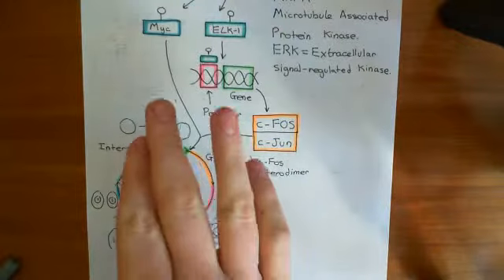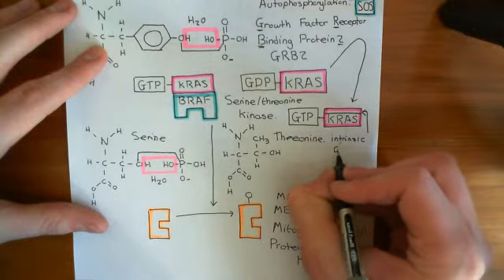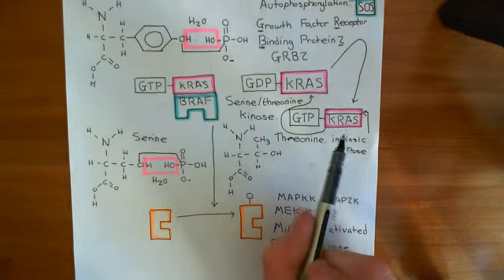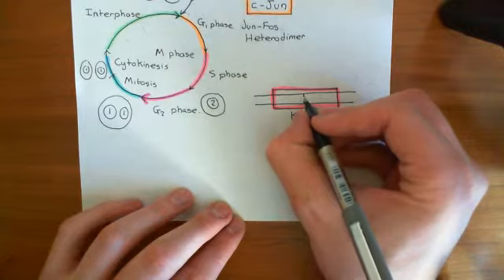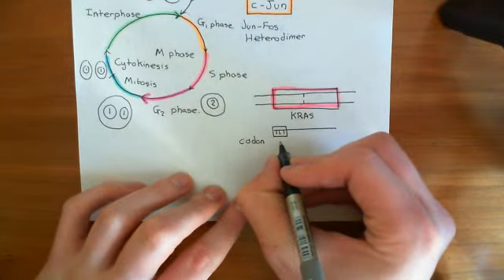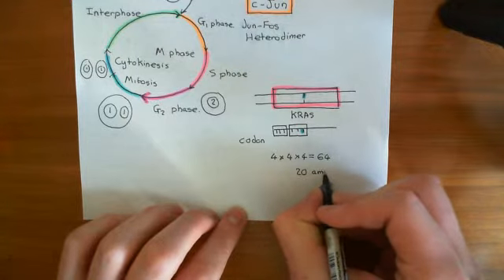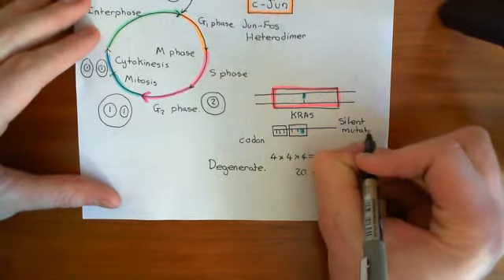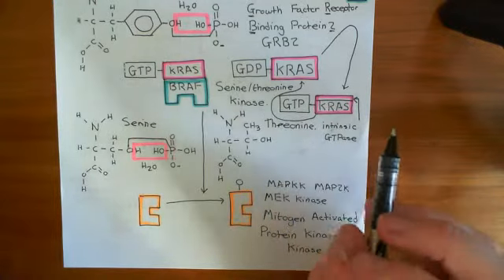Activatory Mutations in KRAS Part 4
In this video we discuss the mechanism by which a point mutation can lead to a gain of function in the KRAS protein.